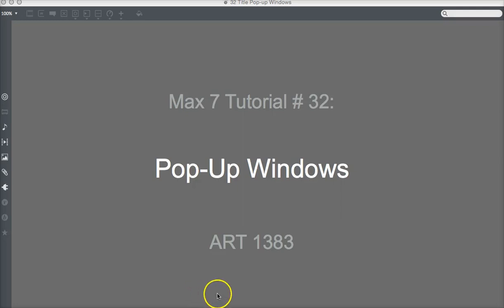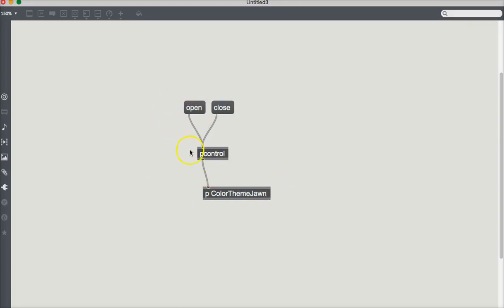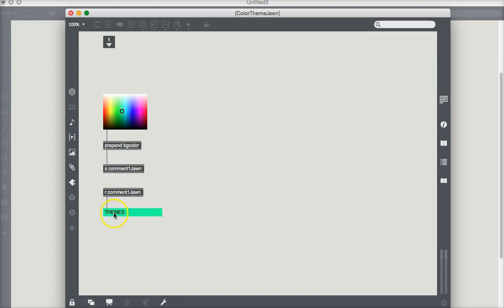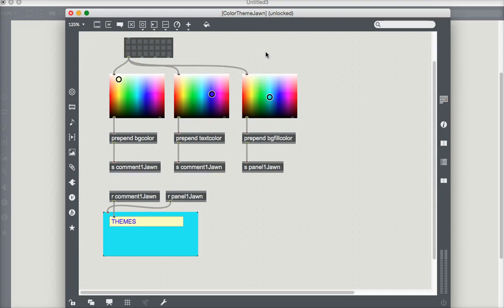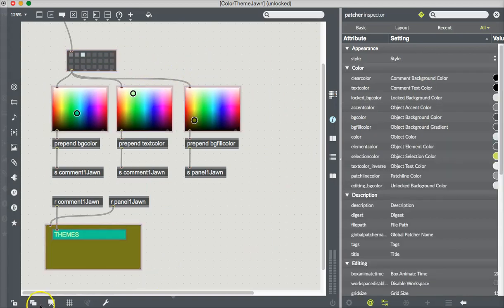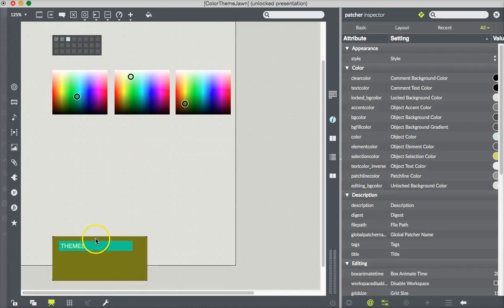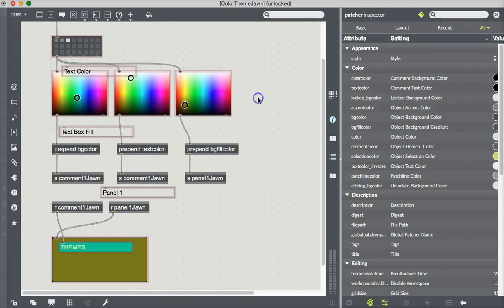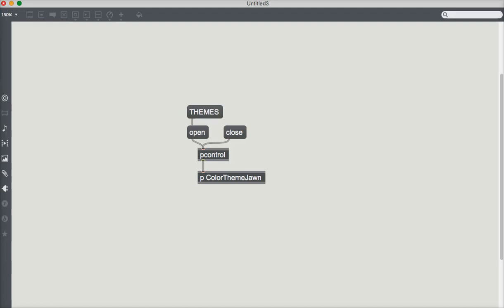Max 7 Tutorial # 32: Pop-Ups